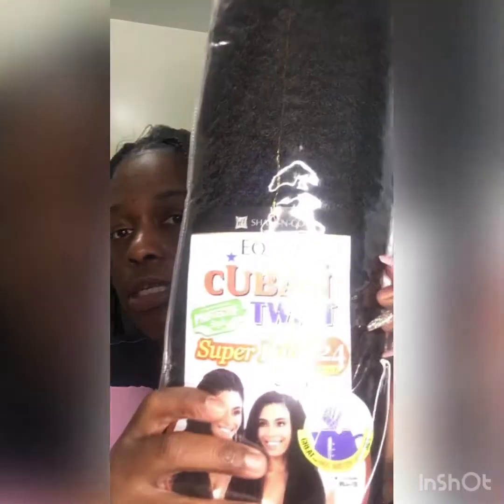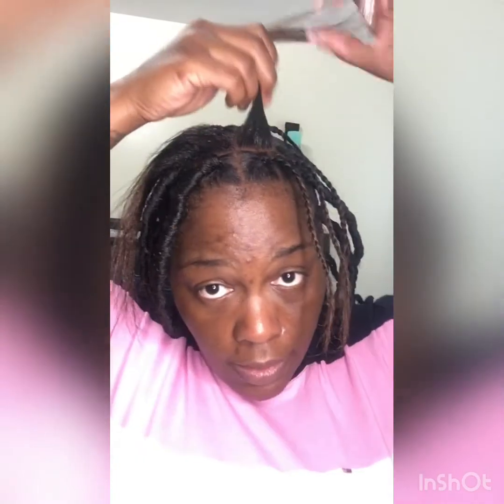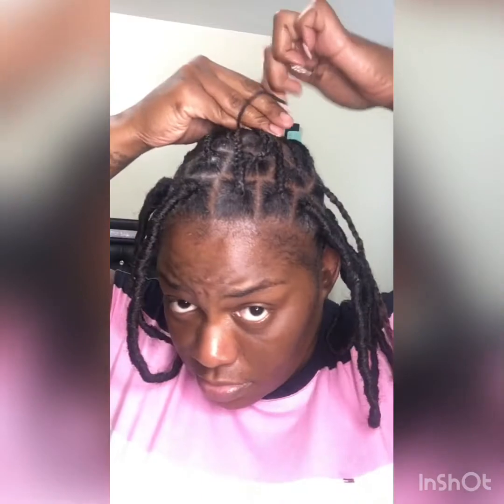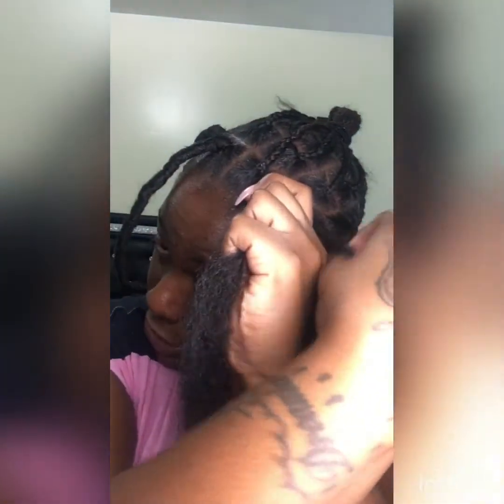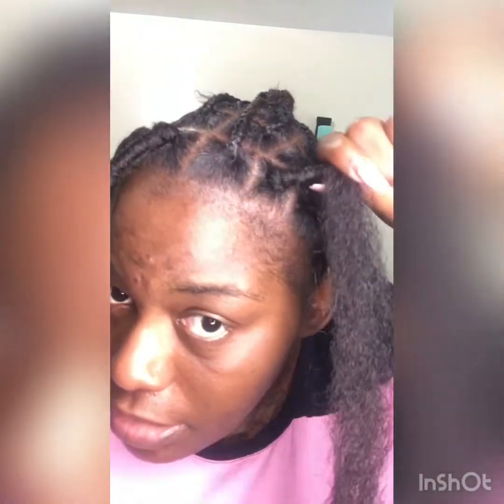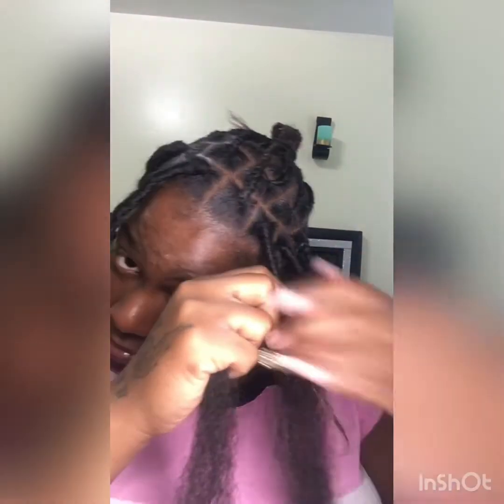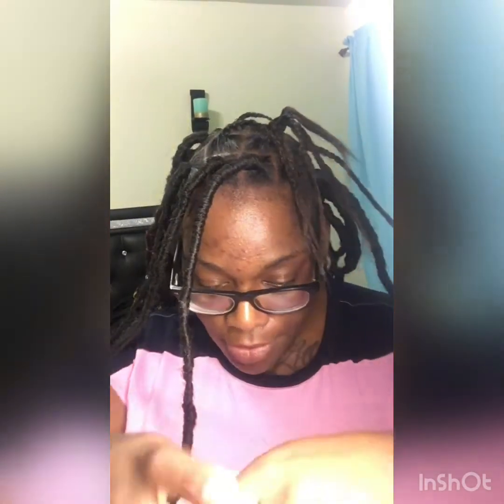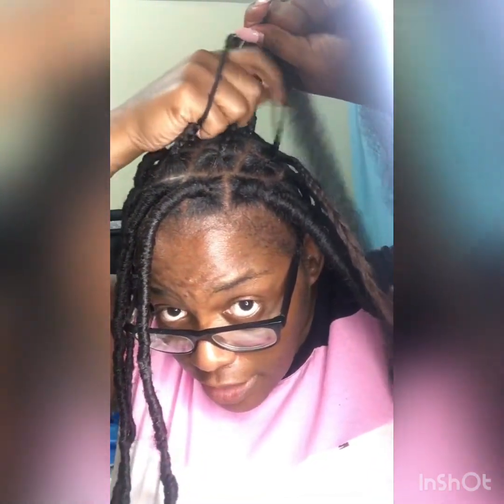How To Slay Your Own Faux Locs|Protected Styled | Boujee Beauty